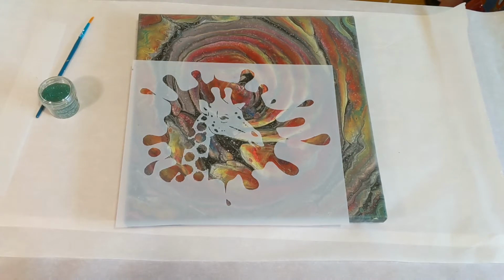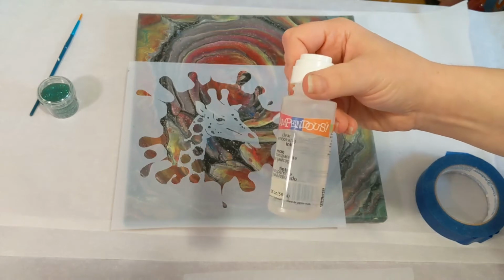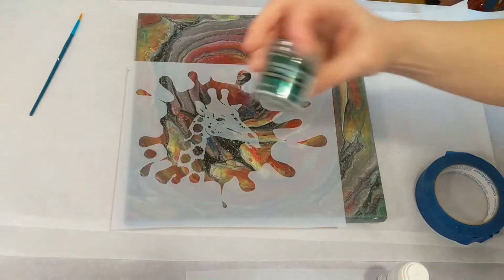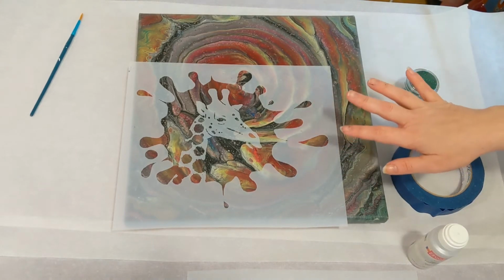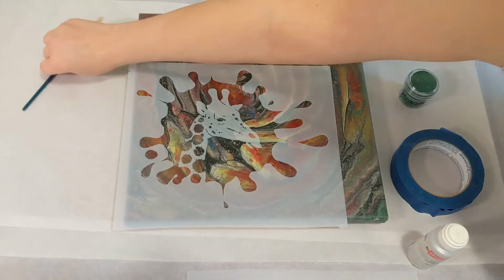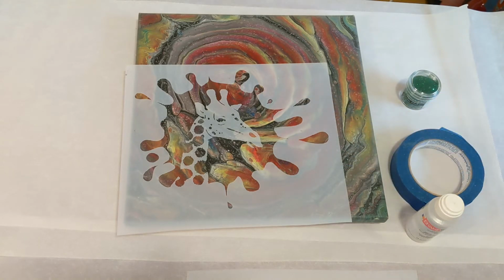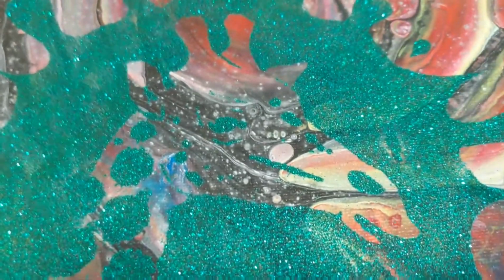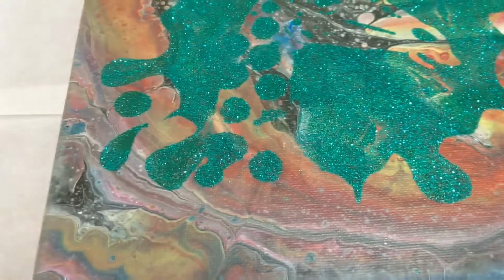Embossing My Logo onto an Acrylic Pour Painting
In this video I embellish an acrylic pour painting using a logo stencil and embossing powder. All materials are listed below. Let me know if you have any questions. I'm happy to help! I love using embossing powder and have more ideas to try in the future. Let me know if you have any ideas on ways to embellish acrylic pours!

Materials used:
-Acrylic Pour Painting
-Green Tinsel Embossing powder by Ranger
-Logo Stencil
-Embossing Ink by Stampendous
-embossing ink pen by Ranger
-painter tape to hold the stencil
-paint brush to dust away the extra embossing powder
-heat gun